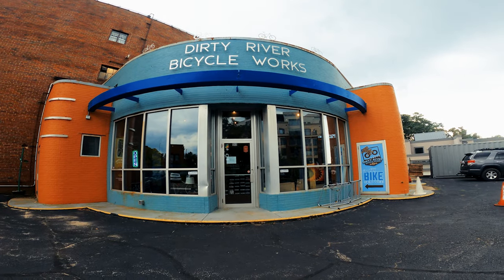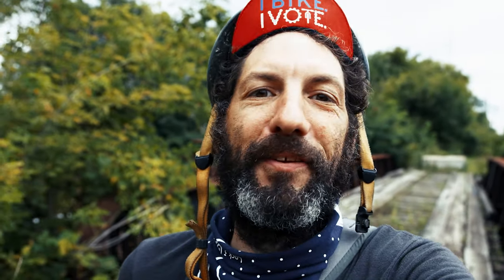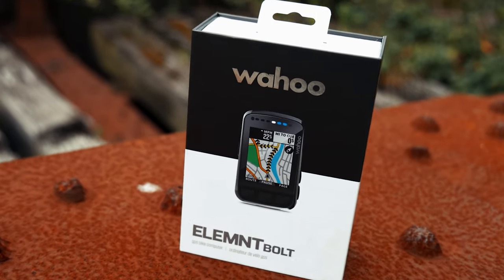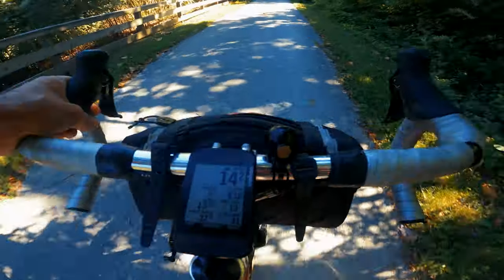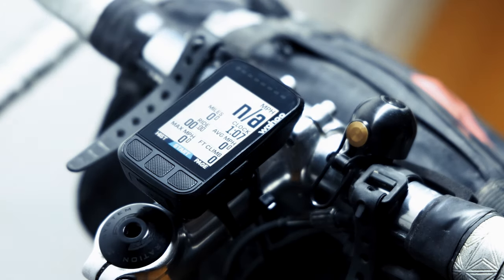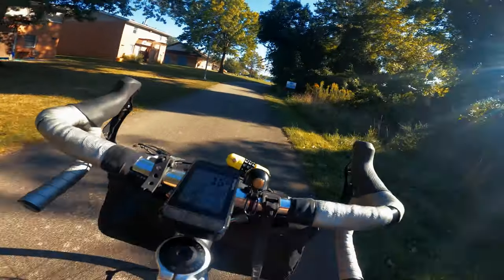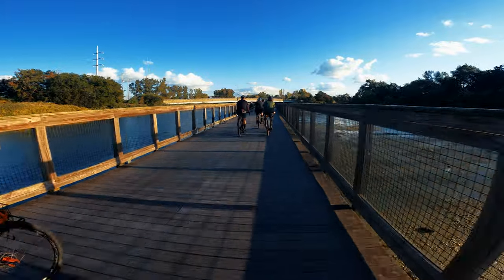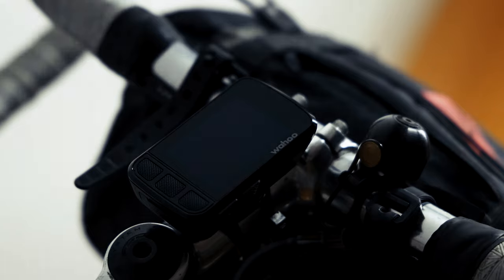Throw Away Your Phone | Wahoo Elemnt Bolt V2 VS. Using A Smart Phone | First Impressions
I finally broke down and bought myself a bicycle computer. I really dislike using my phone when I ride so now I will be able to plan routes and see my  metrics as I ride. The computer  is the Wahoo Elemnt Bolt V.2.